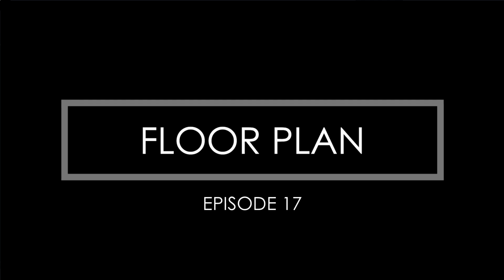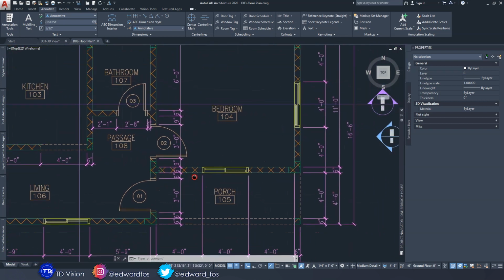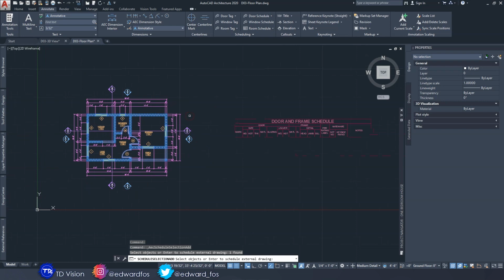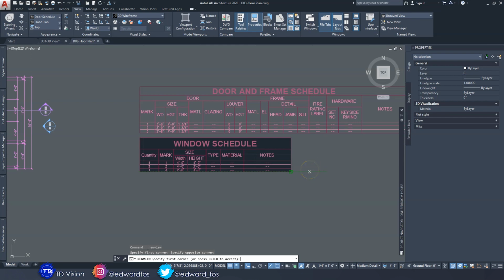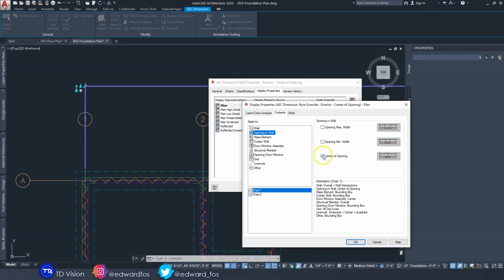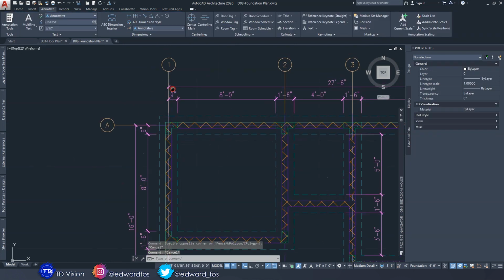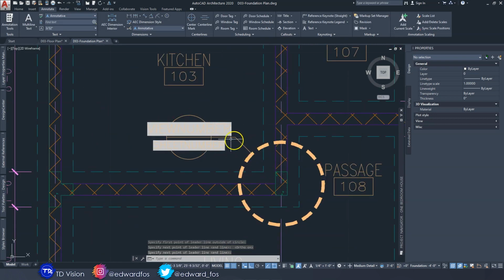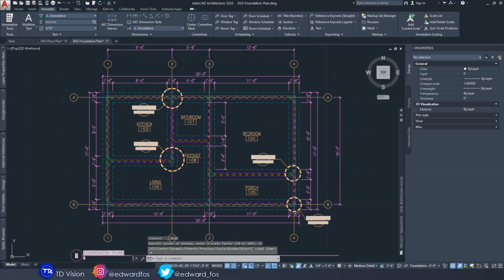DETAILING Part 1 (Floor & Foundation Plan) in AutoCAD Architecture 2023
This is episode 17 of our One Bedroom House series. Today you'll see how I go about adding annotations, dimensions, callouts, tags, window schedule, door schedule, and other details to a simple floor plan and foundation plan.

I hope that you learn a thing or 3. Do me a favour - do one of the below...

TIMELINE CONTENT
0:00 - Intro
1:00 - DETAILING a Floor Plan
12:48 - DETAILING a Foundation Plan
25:35 - The End

***RESOURCES***